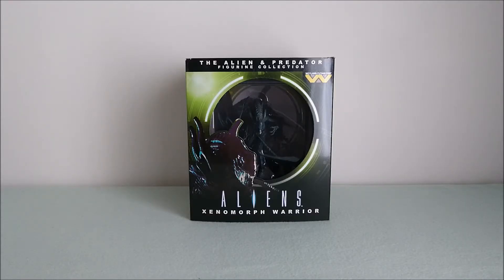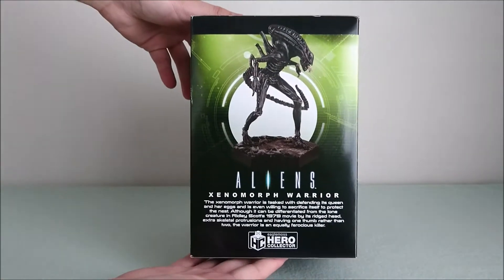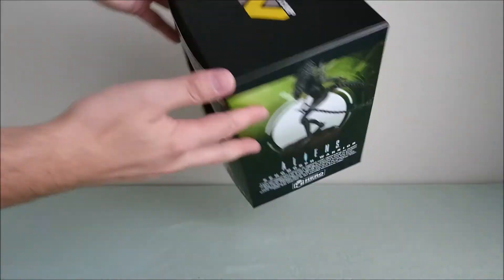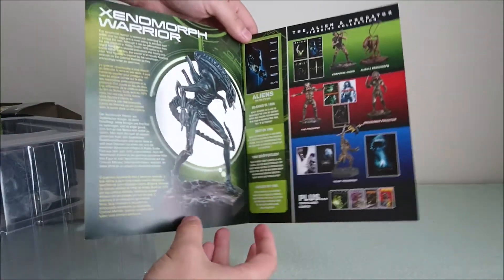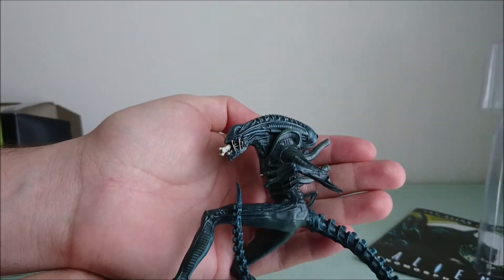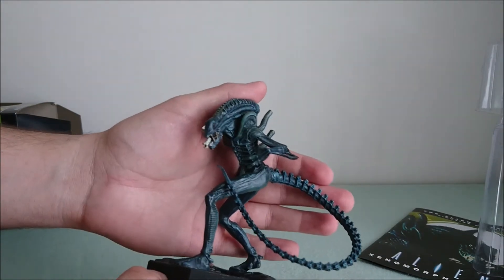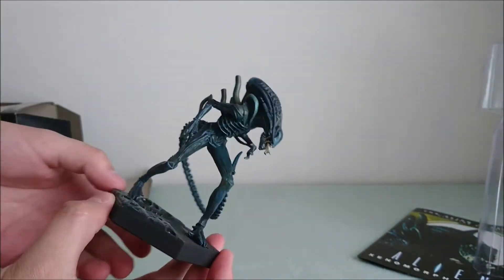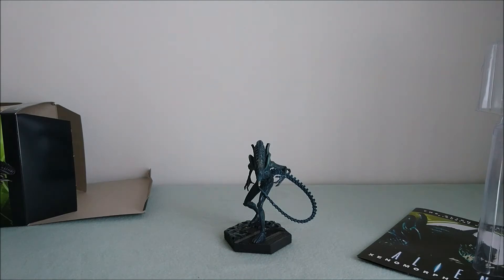Video Review: 2017 Eaglemoss Hero Collector Aliens Xenomorph Warrior